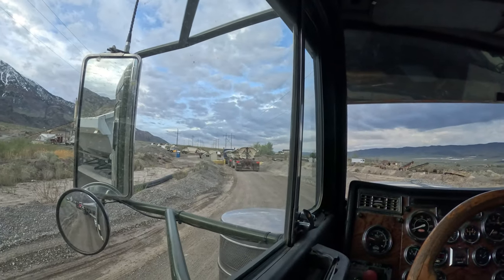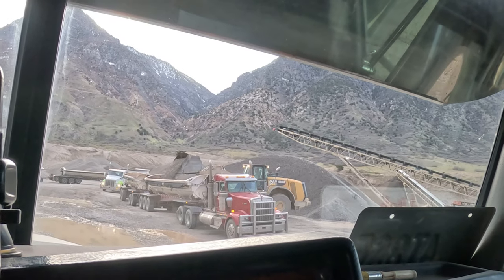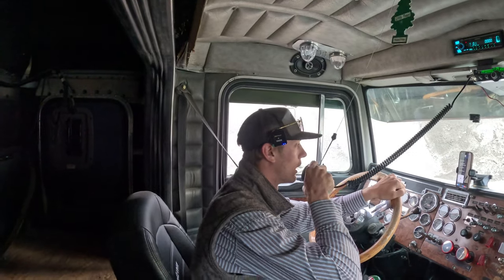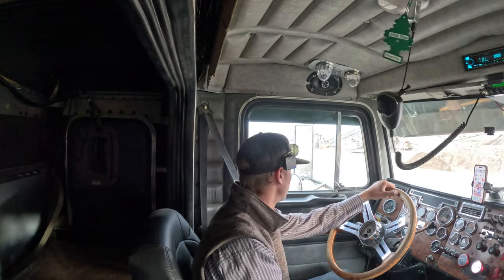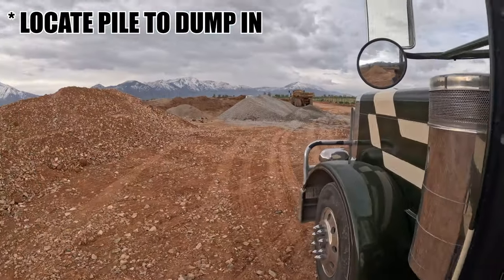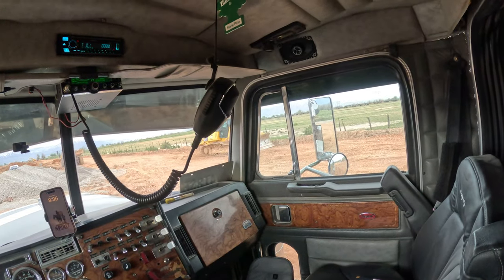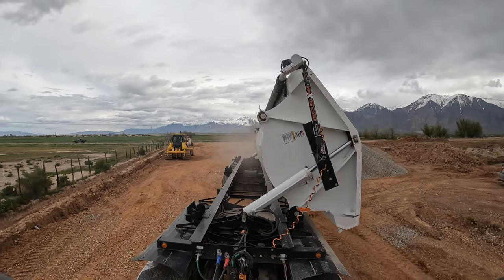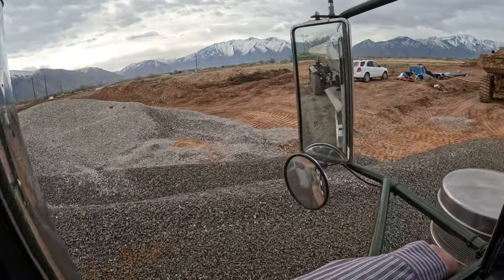First Time Pit Experience - How to Side Dump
How to side dump! In this video I show you my experience going to a pit I have never been to before. Hopefully this will help you out if you are thinking about starting side dump work!